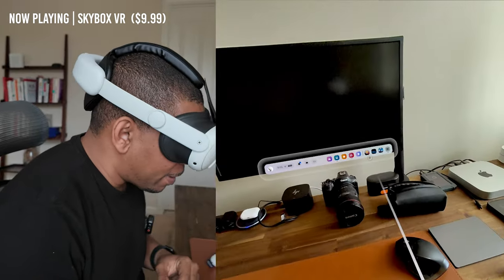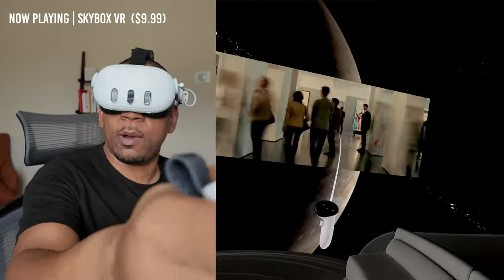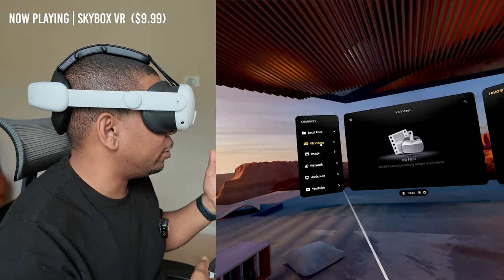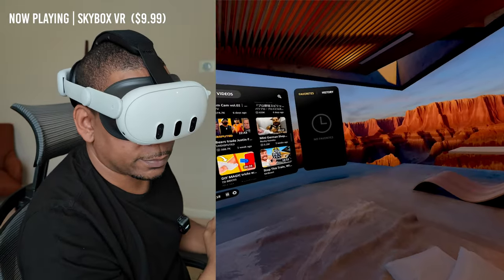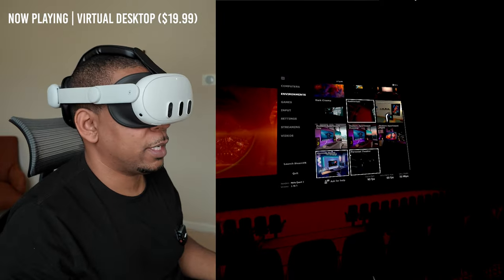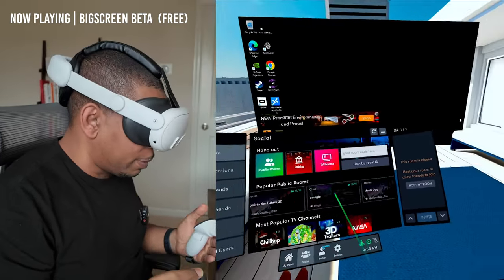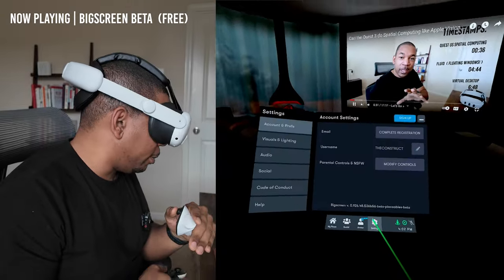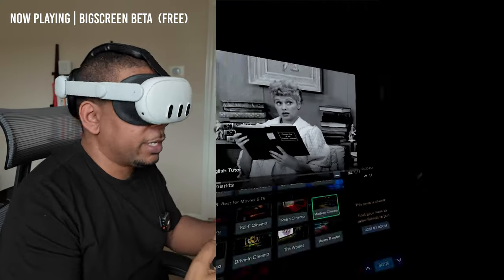Best Quest 3 Cinema Experience? | Skybox VR vs Virtual Desktop vs Bigscreen Beta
In this video we take a deep dive into 3 apps capable of replacing your need to go to the cinema. Bigscreen Beta, Virtual Desktop and Skybox VR are not the only cinema apps but some heavy hitters you might be considering. If cost is a concern there is a clear winner here. These 3 apps are very different and have different goals and functions, yet all can play movies on your headset.  I take a slow walk through of each app in this video so you can be the judge on which cinema experience is best for you out of these 3 apps. I hope this video helps you make a decision!

Meta Quest 3 Referral:
Pick up a quest from Meta and you and I get $30 store credit

Chapters:
00:00 - Let's Go!
00:22 - Skybox VR
01:14 - Skybox VR | Local Streaming
01:37 - Skybox VR | AirScreen
02:11 - Skybox VR | Cinema Environments
02:38 - Skybox VR | STUPID TRUCK
03:11 - Skybox VR | Moving Cinema Screen
03:30 - Skybox VR | Mixed Reality
04:30 - Skybox VR | Youtube
05:38 - Skybox VR | Hidden Files!?!
06:06 - Skybox VR | Stream Home Movies
06:56 - Skybox VR | View Customization
07:31 - Skybox VR | No Pinch
08:27 - Virtual Desktop
08:43 - Virtual Desktop | What's it for?
09:08 - Virtual Desktop |  Weird Choppy video through VD Menu
09:49 - Virtual Desktop |  Mixed Reality
10:21 - Virtual Desktop | Head Tracking
10:45 - Virtual Desktop |  Cinema Environments
11:06 - Virtual Desktop |  Dynamic Lighting
12:30 - Virtual Desktop | DRM issues
13:00 - Bigscreen Beta
13:17 - Bigscreen Beta | No Passthrough
13:31 - Bigscreen Beta | Remote Desktop
14:34 - Bigscreen Beta | Social Viewing
15:45 - Bigscreen Beta | Cinema Environments
16:38 - Bigscreen Beta | Built in Streaming Apps
17:19 - Bigscreen Beta | Emphasis on Social
17:55 - Bigscreen Beta | Distraction Free Mode
18:16 - Bigscreen Beta | Tools Props Toys!
19:00 - Bigscreen Beta | In App Purchases
20:15 - Bigscreen Beta | MORE Environments
21:34 - Bigscreen Beta | Local File Streaming
21:56 - Conclusion